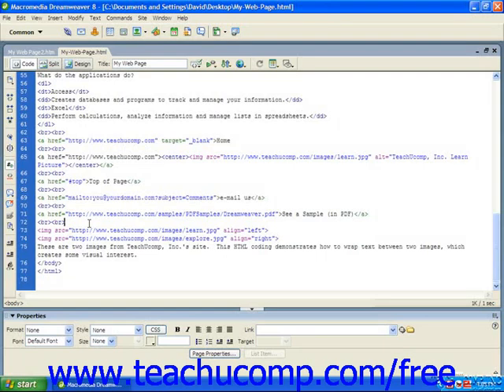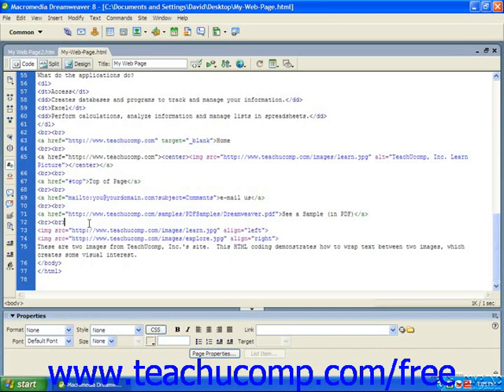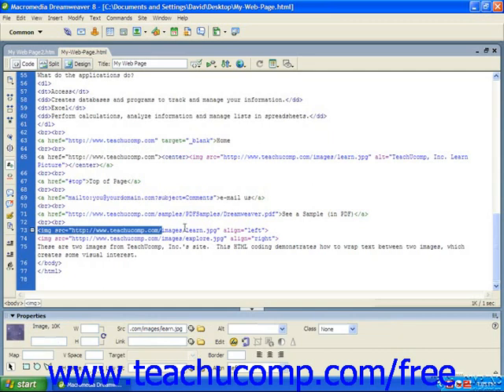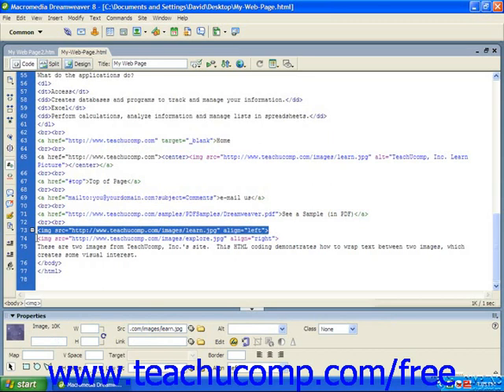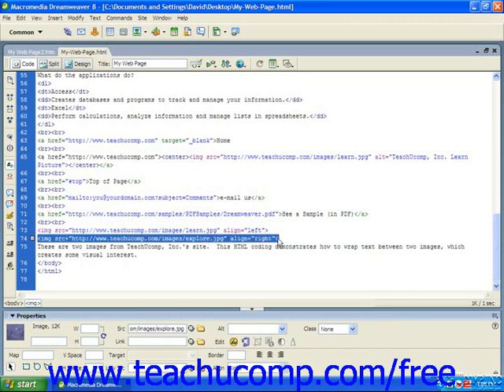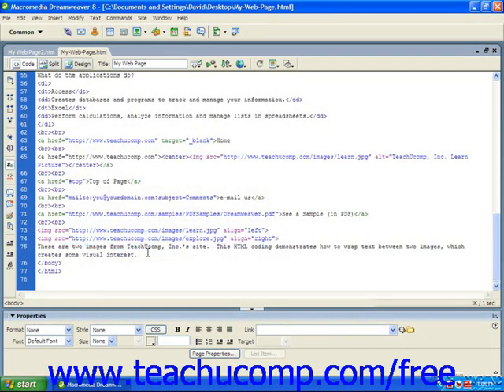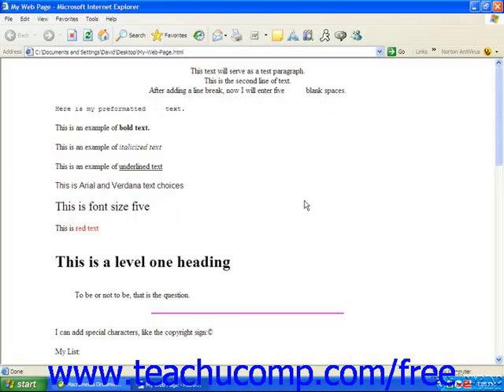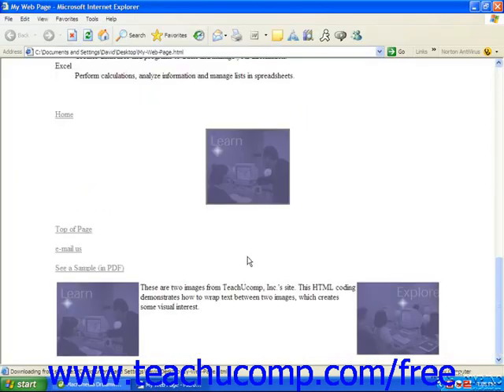HTML Tutorial Wrapping Text Between Images Training Lesson 8.9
Learn how to wrap text between images in HTML A clip from Mastering HTML Made Easy v. 4. the most comprehensive HTML tutorial available. Visit us today!